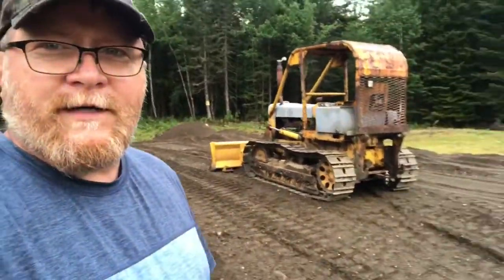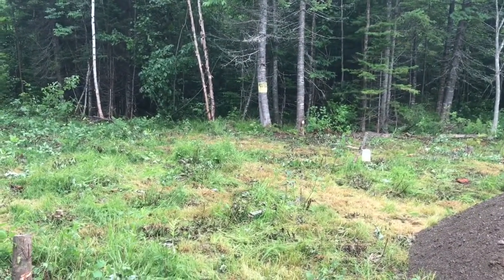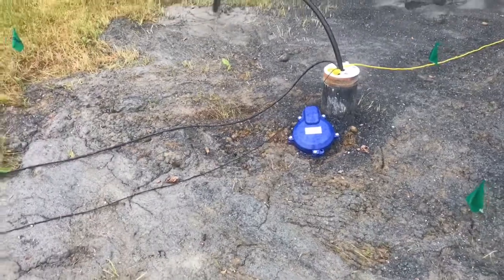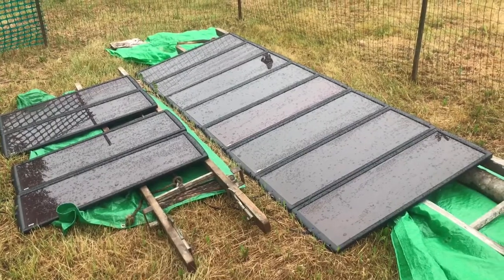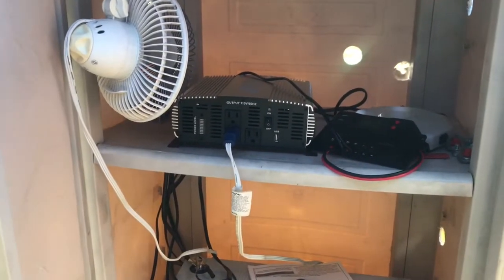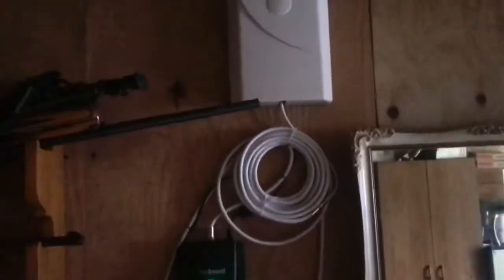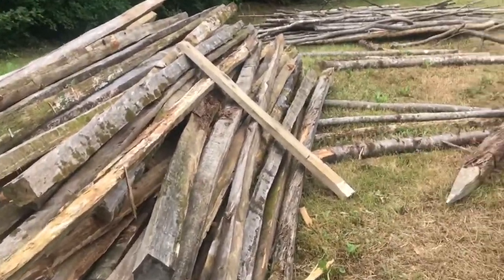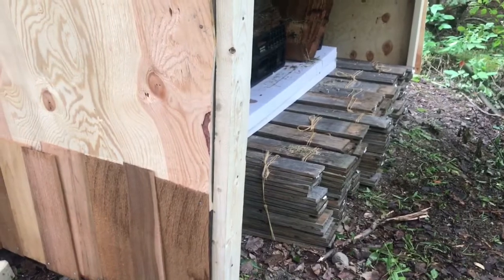It's Coming Together | Cell Phone WeBoost | Cedar Fence | Well Dug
We had an amazing summer on the Homestead preparing the site for our eventual move fulltime.  We installed our Cell Phone Booster, our Well, a Cedar Fence, the new cabins foundation and so much more!
Best part is we got to spend a lot of time with our family on the homestead...

About Us:
Hi, we're Jason and Jennifer.  During the summer of 2021, we left our family and friends, our jobs, sold everything, and began our Offgrid Homesteading journey in Maine.  Since then, we've connected 2 Amish Cabins, installed a well and plumbing, installed our Solar System, built a power shed, an Outdoor Kitchen, expanded our lot by logging 5 acres, built a successful garden and more importantly, our marriage has grown leaps and bounds!!

We're not experts in anything, but we're getting things done and making things happen despite all the challenges.  A Dream, Hard Work and Perseverance gets us through every project, every day.

Enjoy Being,
Jason & Jennifer 😊

We are truly grateful for your support during our journey here in Maine!